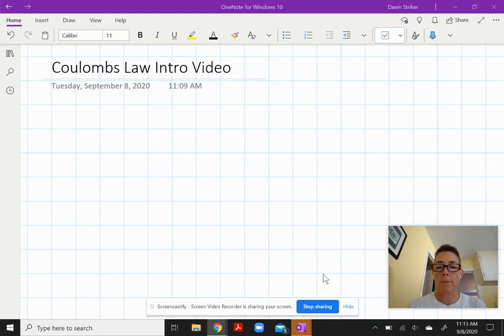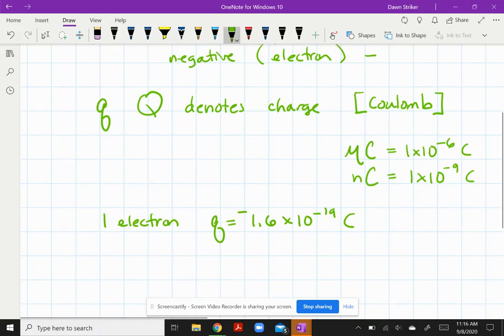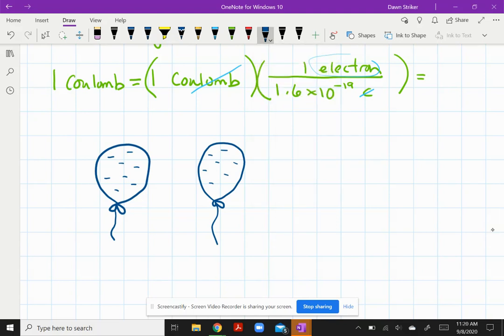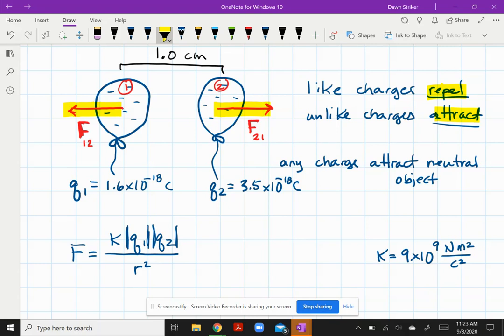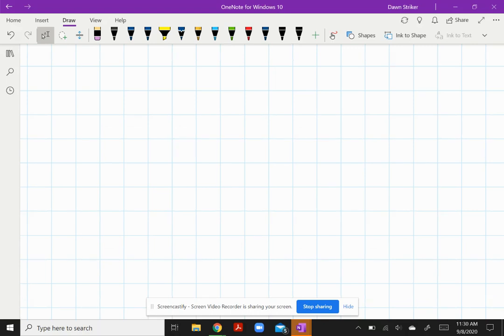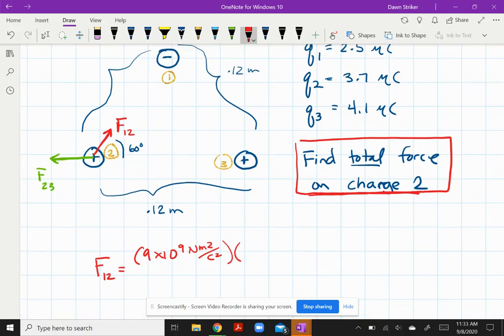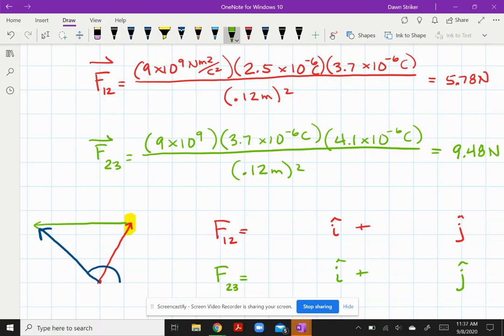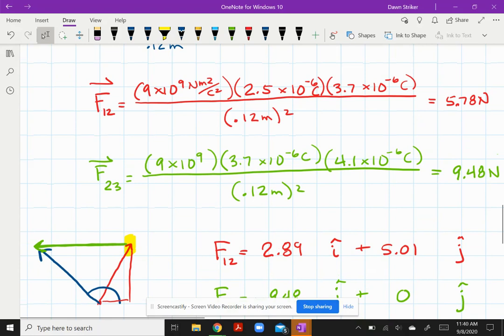Coulomb's Law Intro Video